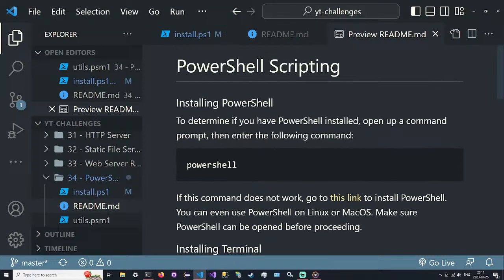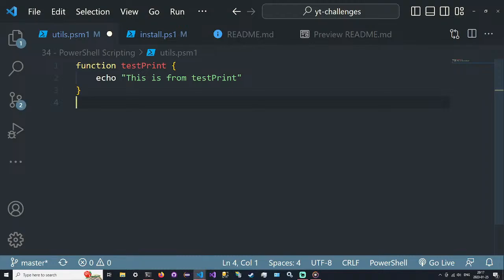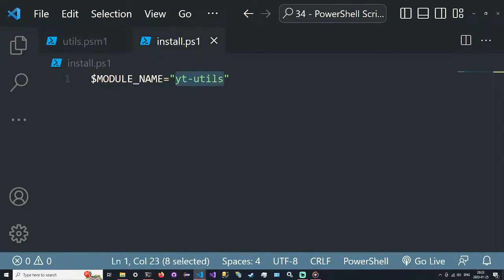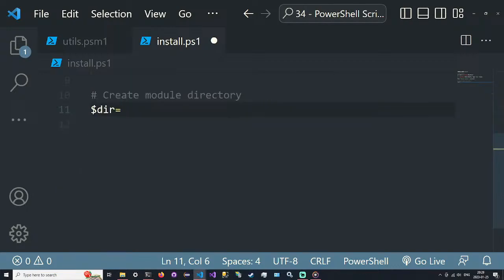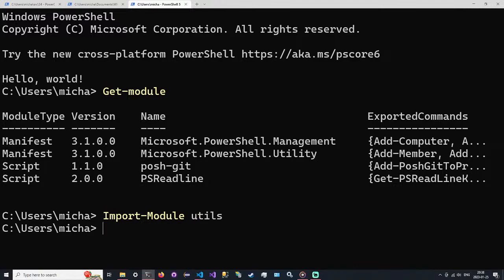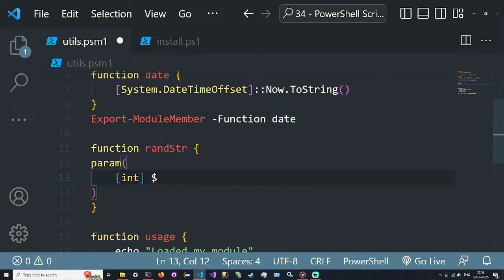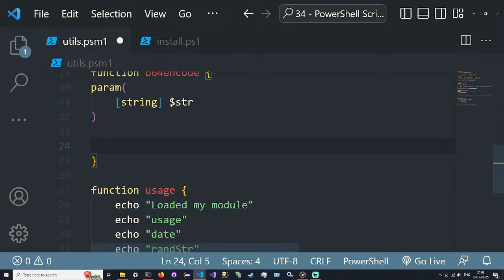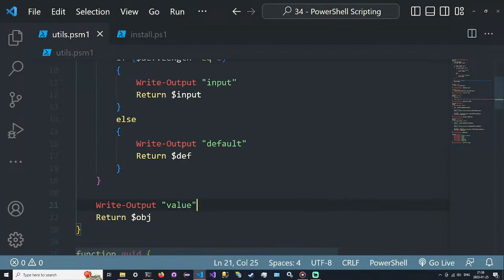Programming Challenges - 34 - PowerShell Scripting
For this challenge, we focus on a command line tool that can help you perform certain actions on your computer, PowerShell. We take a look at PowerShell scripting, the various modules and commands you can use in a script, then how to import a module that we created. Finally, we implement an install script to copy the script to your profile directory. Some of the functions we implement are generating a GUID, creating a random string, and encoding/decoding to/from base64.